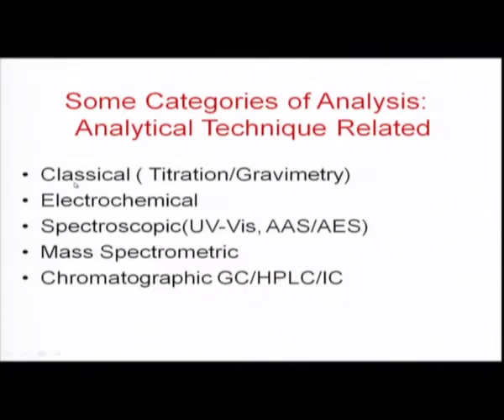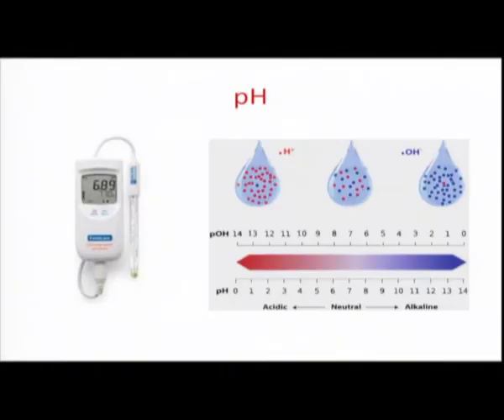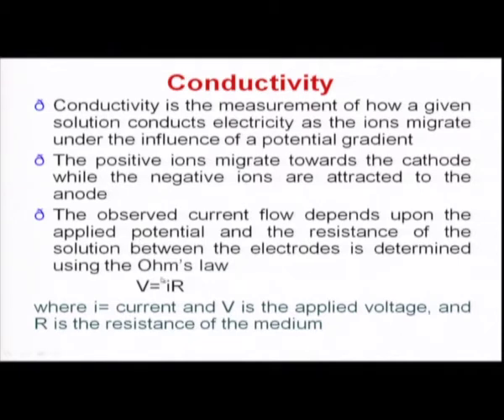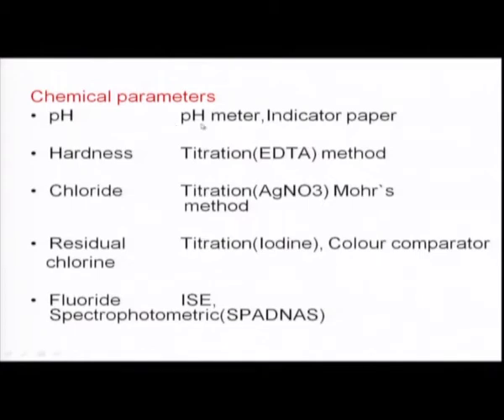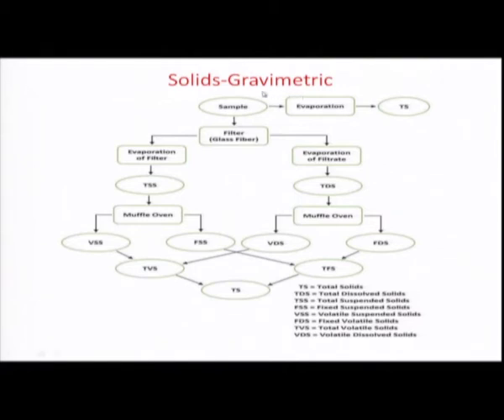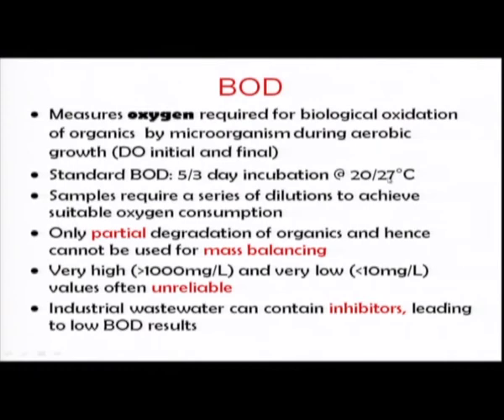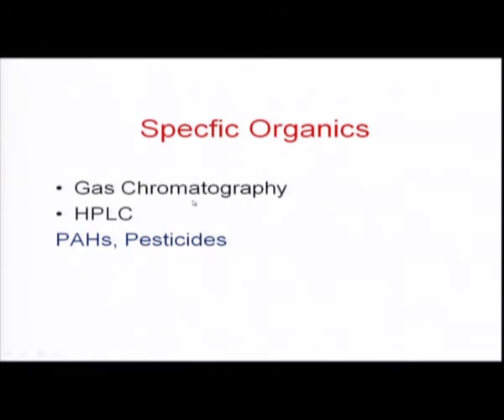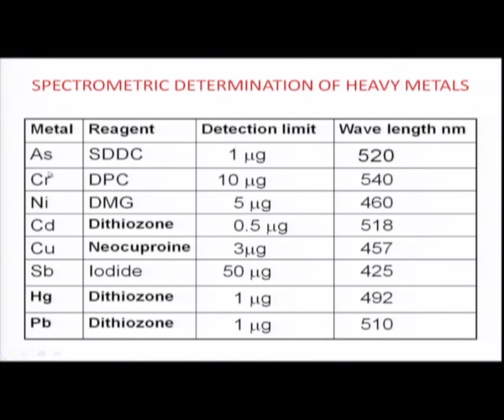Determine the water quality Parameters